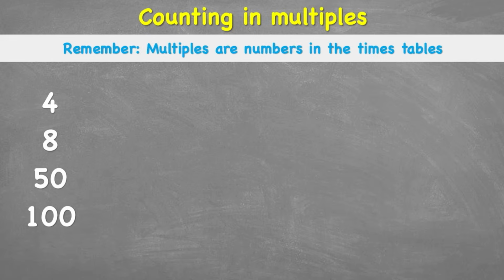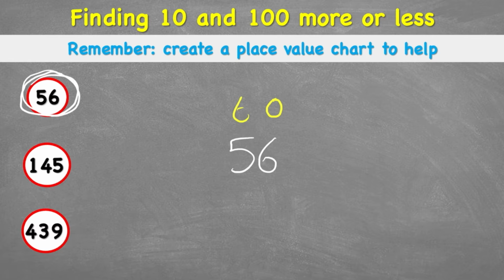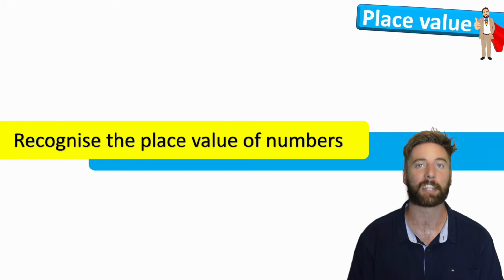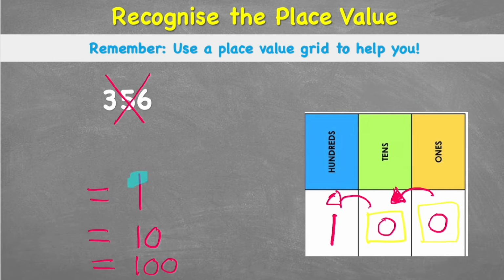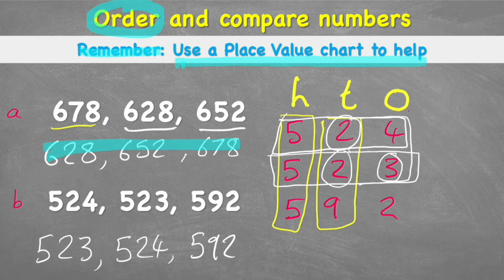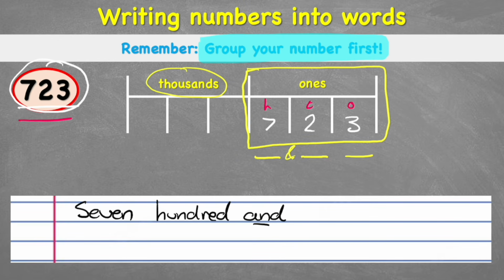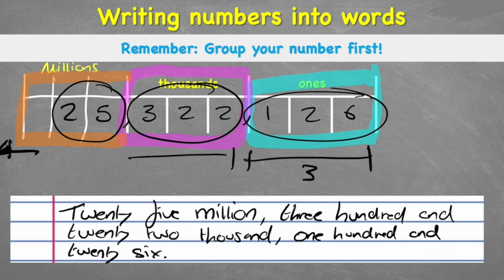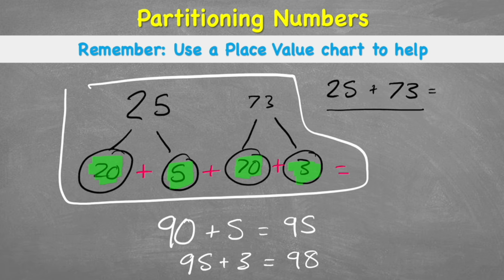Math Lesson - Place Value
Grade 2 Math Lesson UK,  Lesson 1 - Place Value
Welcome to The Maths Guy!
This lesson is the start of a lesson series that covers everything you need to know to smash Grade 2 math!
This is the first of a series of lessons which will cover all aspects of mathematics. Today we will focus on:

PLACE VALUE

00:00 Intro
00:26 Counting in Multiples
05:30 10 & 100 More and Less
12:35 Recognise the place value
20:08 Compare and Order numbers
29:21 Writing numbers into words
37:33 Partitioning numbers